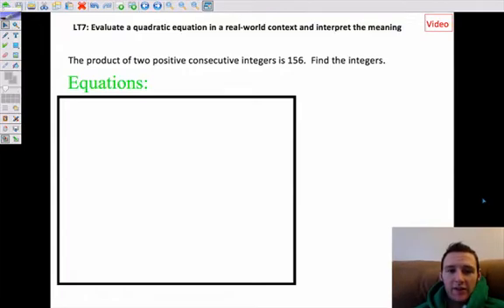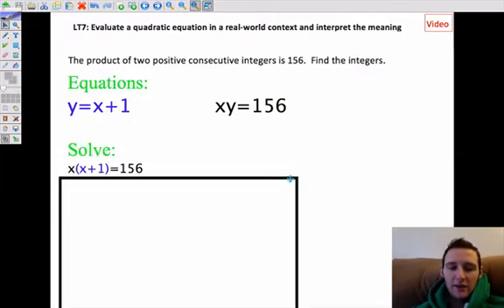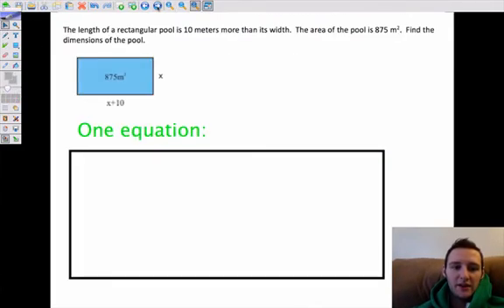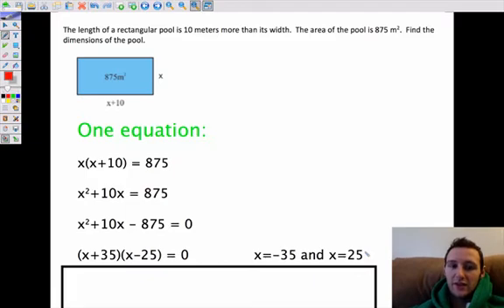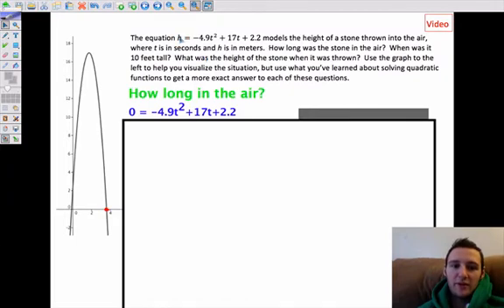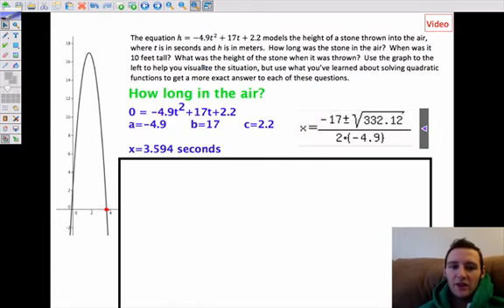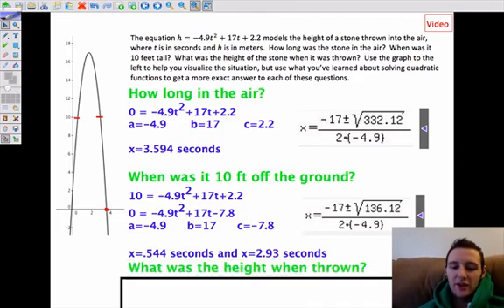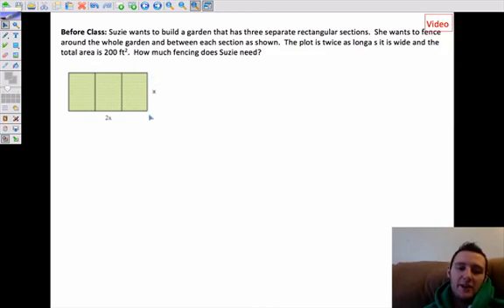LT7 video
LT7 Unit 6